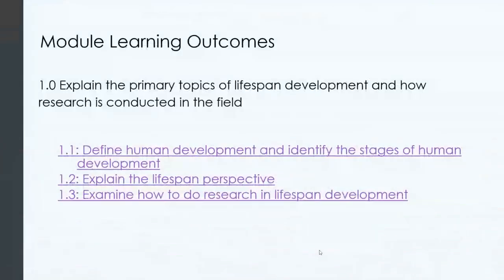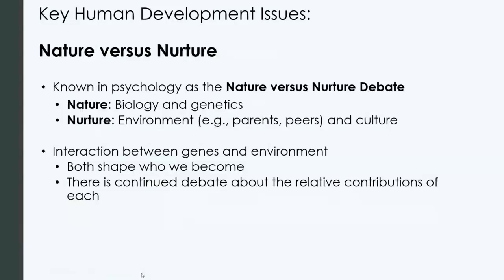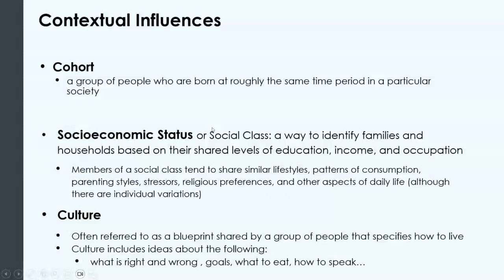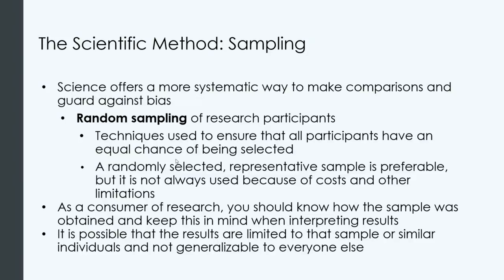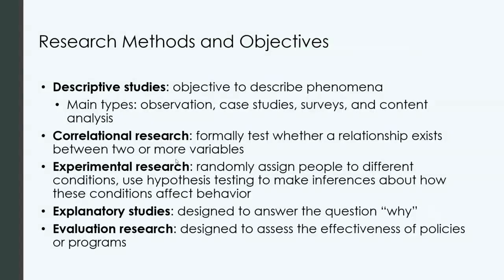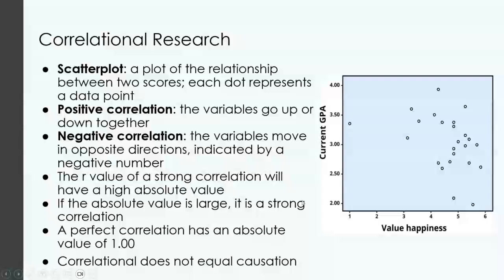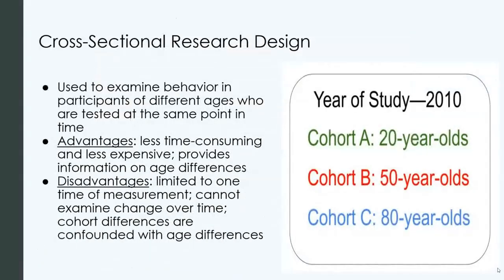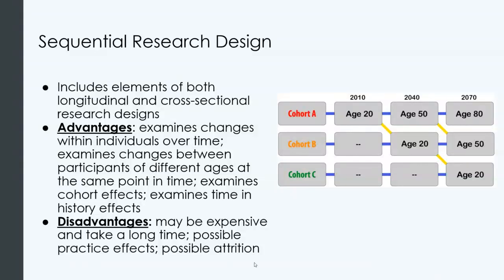Ch. 1 Review Video: Lifespan Development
This quick video takes you through the main ideas in Ch. 1.